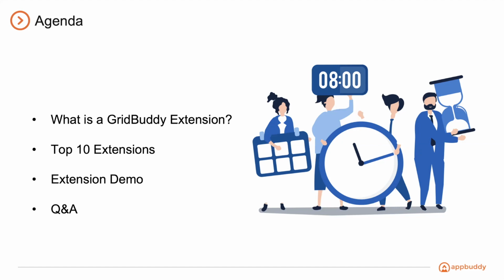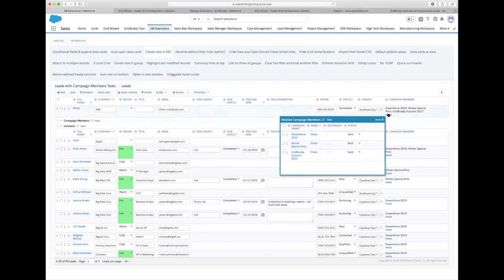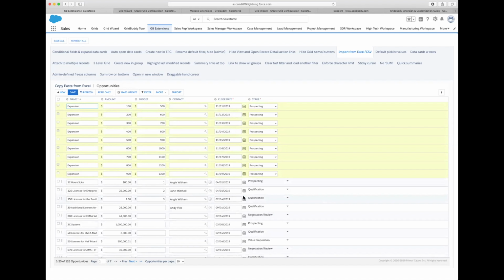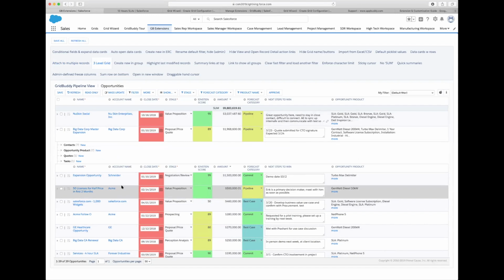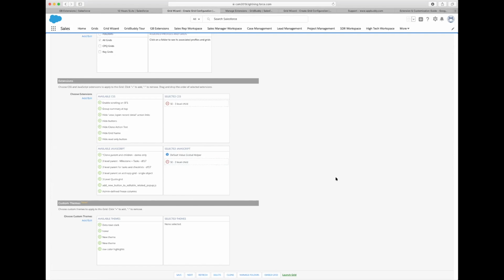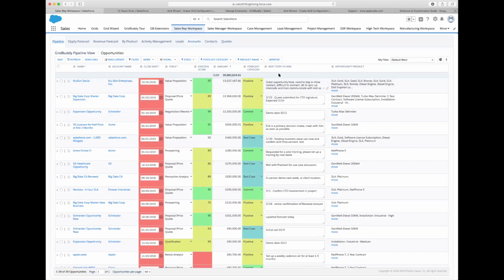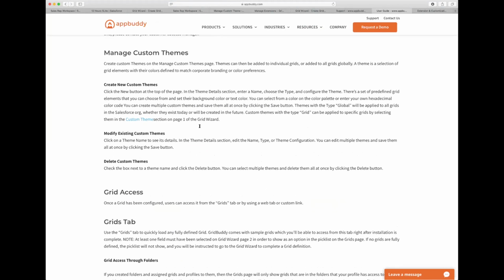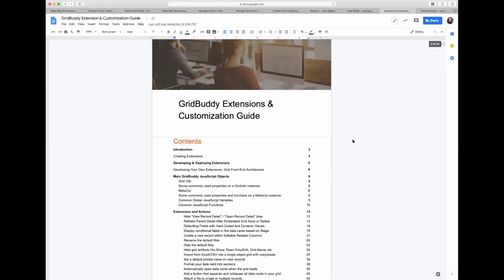Supercharge Your Grids: GridBuddy's Low Code Extensions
Bring more functionality to your grids with GridBuddy Extensions.

Speed up data entry with default field values when creating new records.

See and edit 3+ layer hierarchies of complex data all in one screen.

Optimize the grid views and valuable screen real estate hiding titles, buttons and other features.